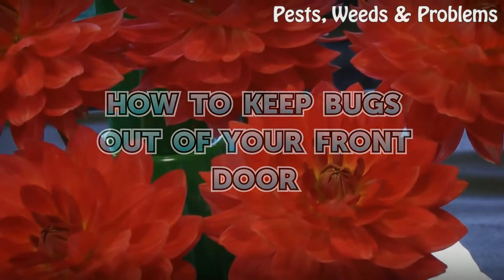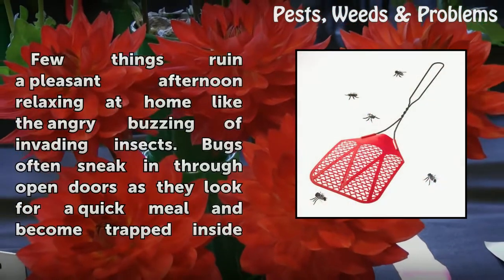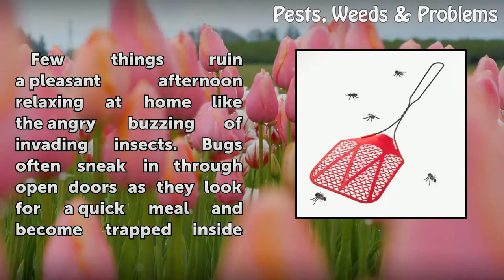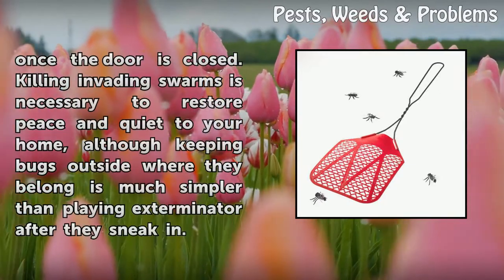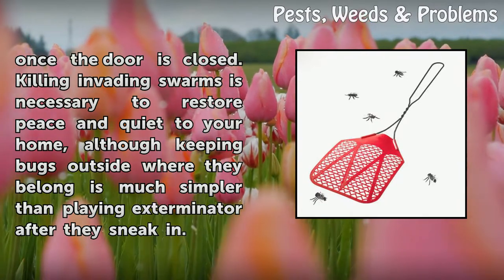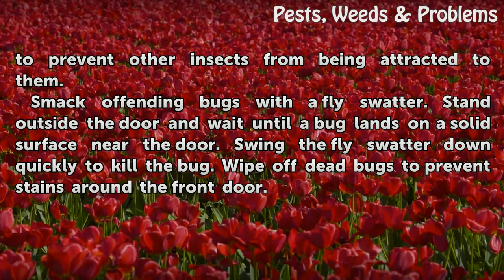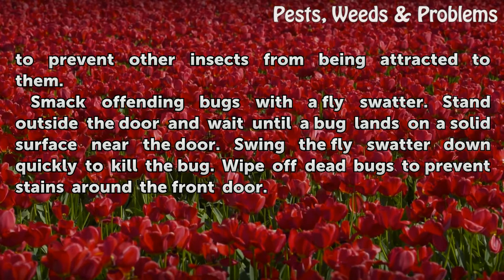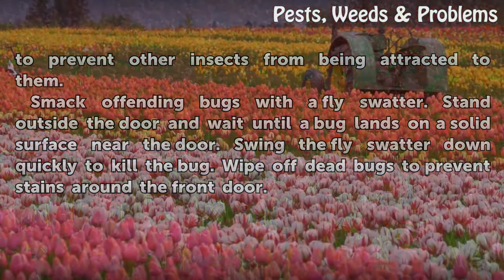How to Keep Bugs out of Your Front Door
How to Keep Bugs out of Your Front Door. Few things ruin a pleasant afternoon relaxing at home like the angry buzzing of invading insects. Bugs often sneak in through open doors as they look for a quick meal and become trapped inside once the door is closed. Killing invading swarms is necessary to restore peace and quiet to your home, although...

Table of contents How to Keep Bugs out of Your Front Door
Things You'll Need 00:43
Tips & Warnings 02:16